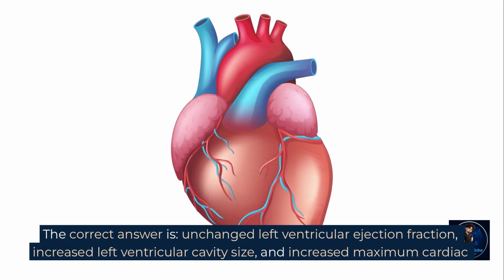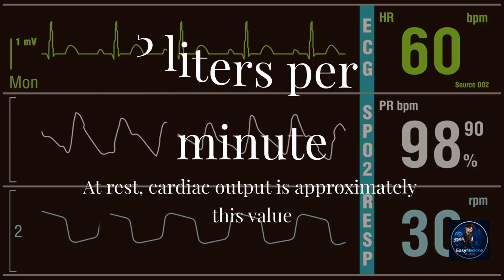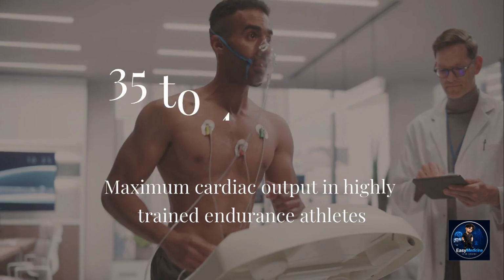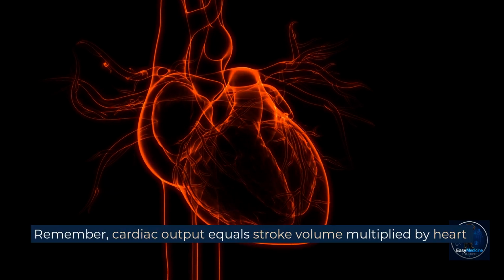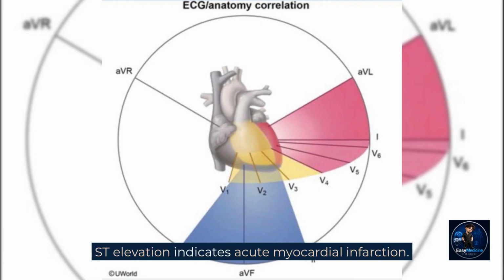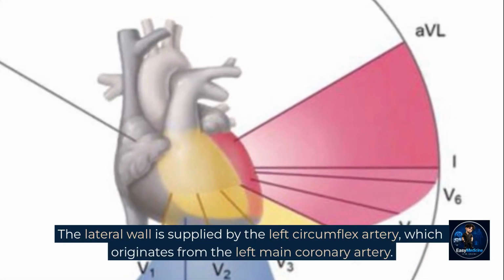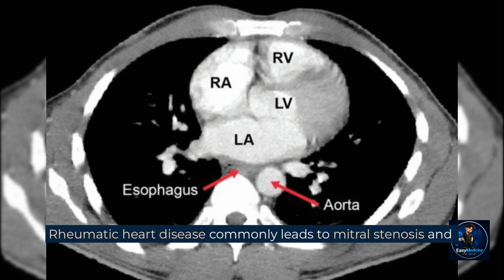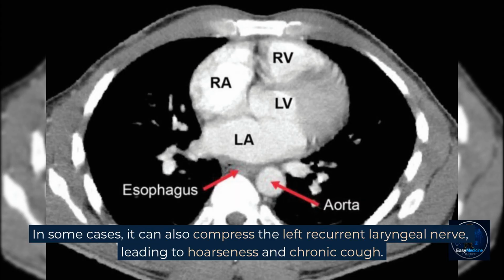6 Cardiology Cases You MUST Know for Step 1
Master high-yield cardiology concepts the easy way.

In this video, we break down 6 clinical cases that cover some of the most tested and important topics for Step 1 and clinical learning. You’ll learn how to recognize patterns, understand physiology, and apply concepts the way they appear in real exam scenarios.

Topics covered include athlete’s heart physiology, genetic conditions like Down syndrome, heart sounds such as S3 and S4, pharmacology with milrinone, myocardial infarction localization, and structural complications like left atrial enlargement.

This is not about memorizing facts. It’s about understanding medicine in a simple, practical, and high-yield way.

Easy Medicine is designed as a tool to help you study anytime, anywhere, whether you're reviewing, commuting, or reinforcing key concepts.

Watch until the end and continue with the next video to keep building your clinical thinking.